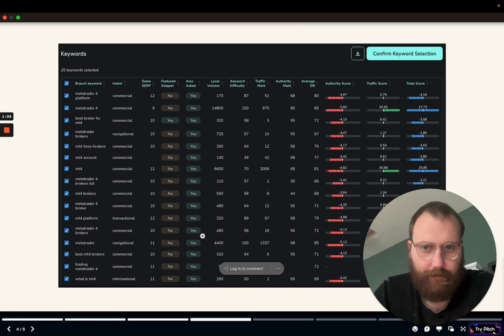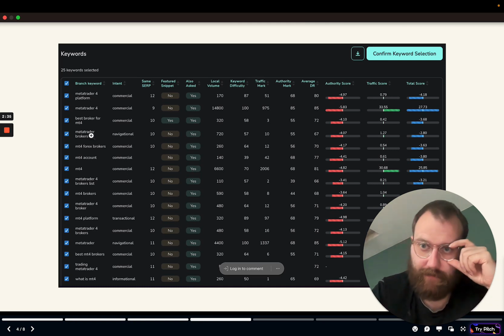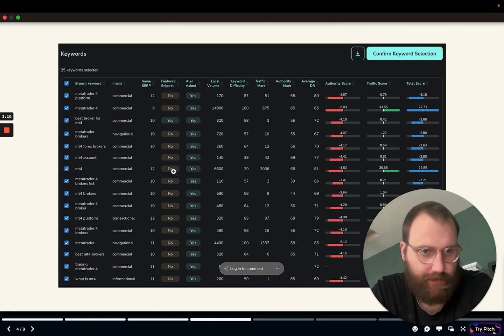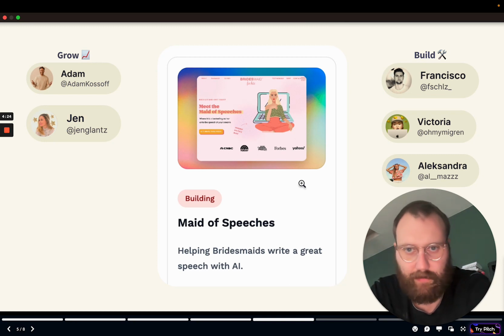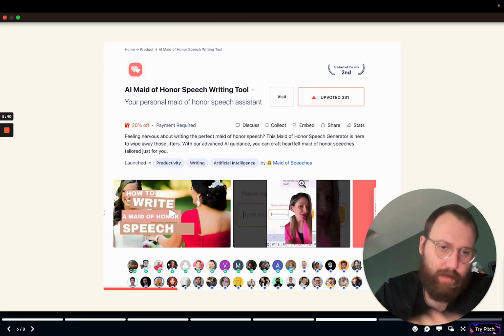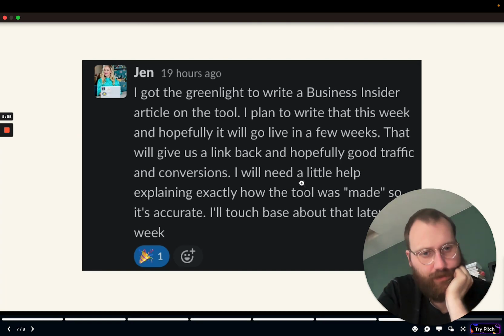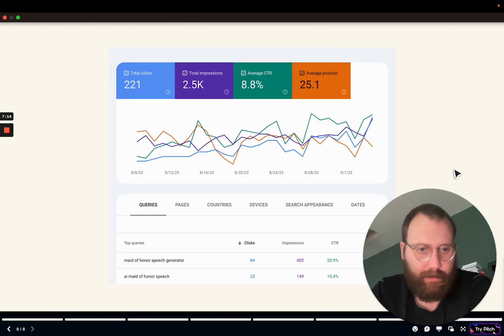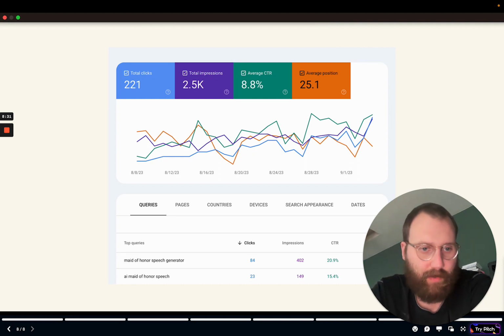Build in Public Update W35/36 2023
What we have shipped for our various projects in the last 7 days.

00:07 Swiftbrief
03:56 Maid of Honor Speech Generator